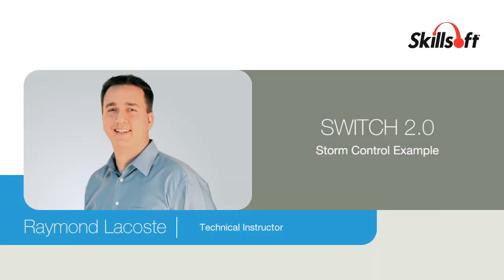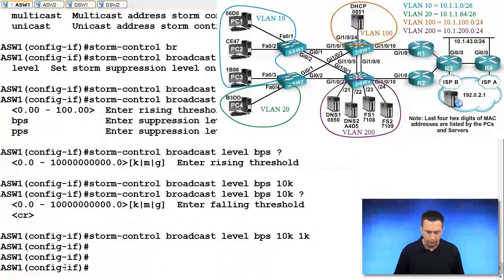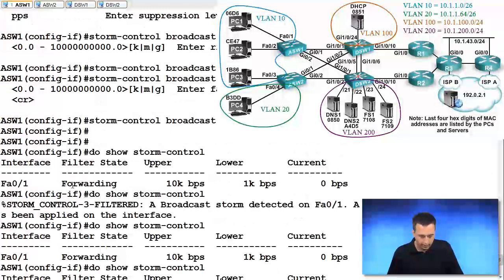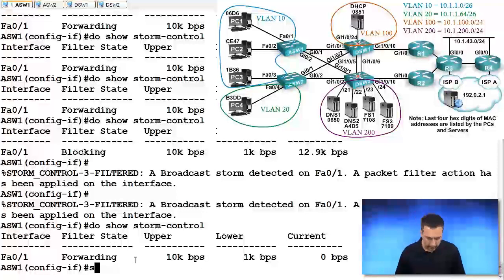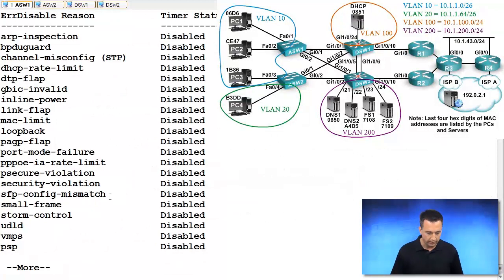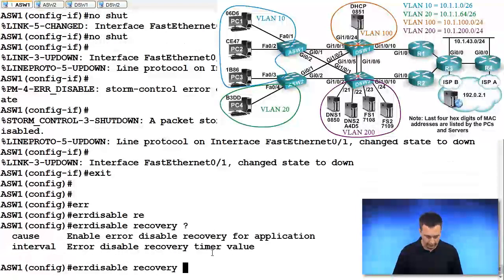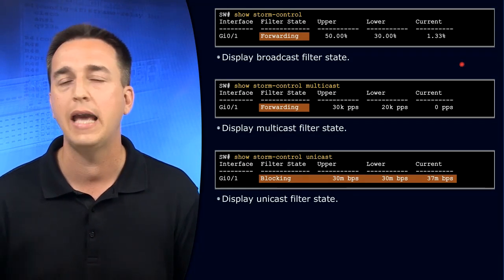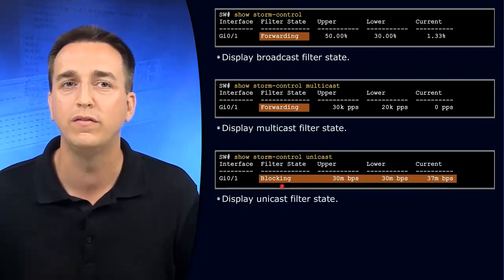20 SWITCH 2 0 Storm Control Example